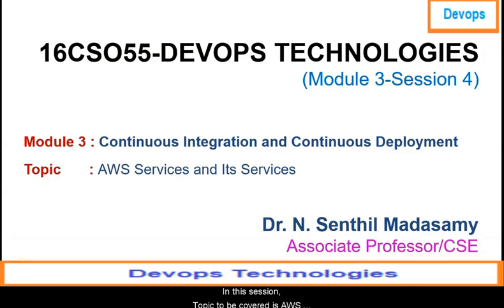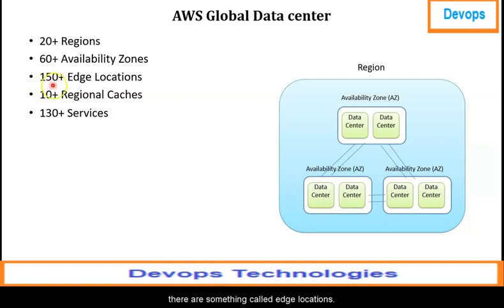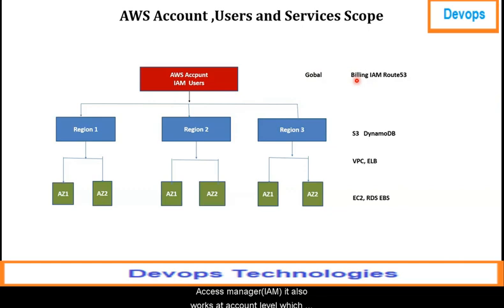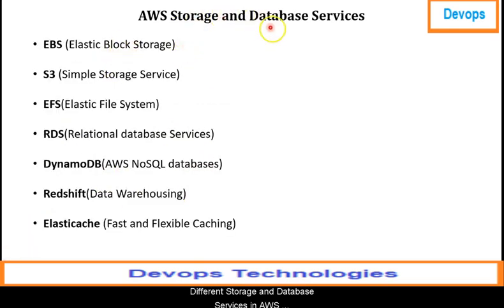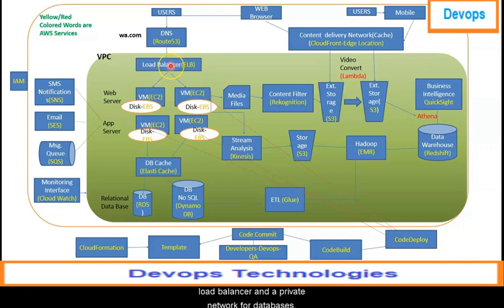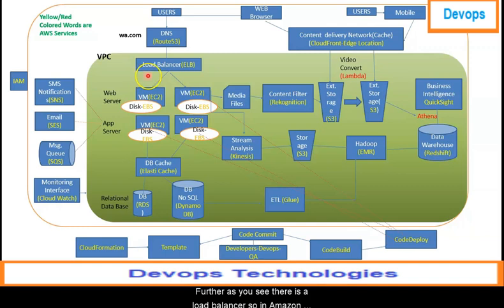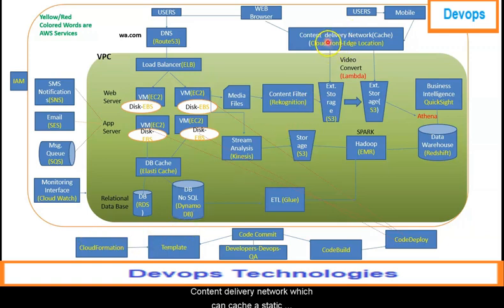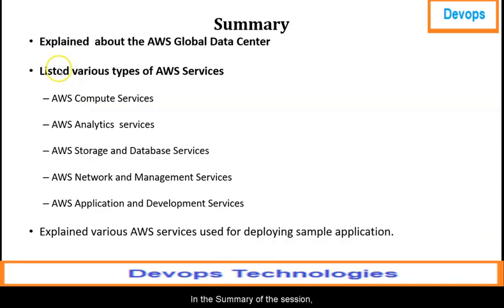26 DEVOPS TECHNOLOGIES M3 S4-Generating Build – CD By Dr N Senthil Madasamy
26 III or II CSE-OCC-16CSO55 or19CSVC6006-DEVOPS TECHNOLOGIES MODULE 03 SES 04-Generating Build – CD By Dr  N  Senthil Madasamy